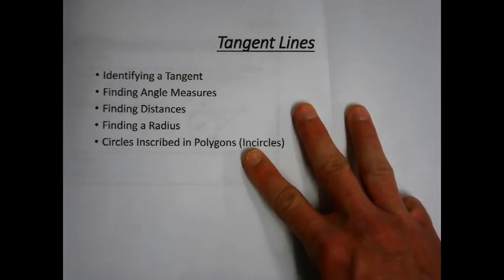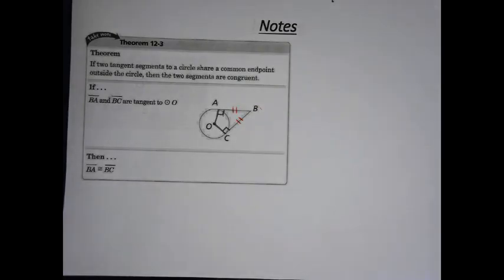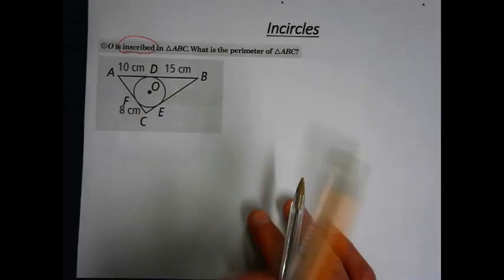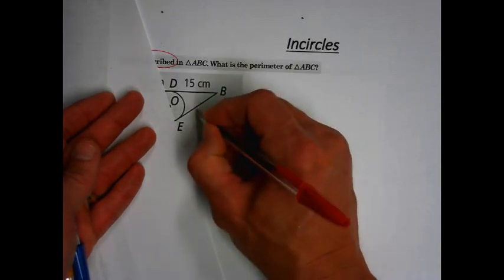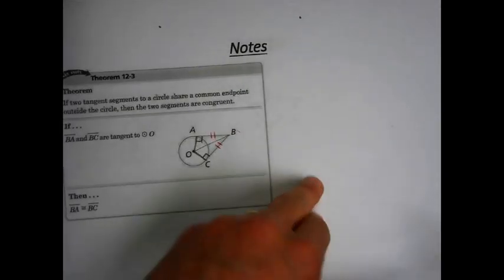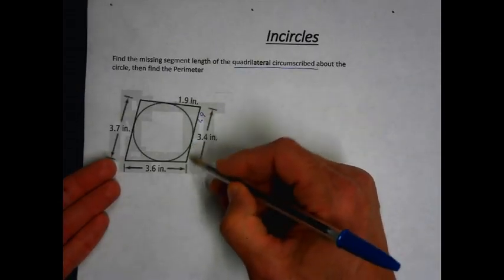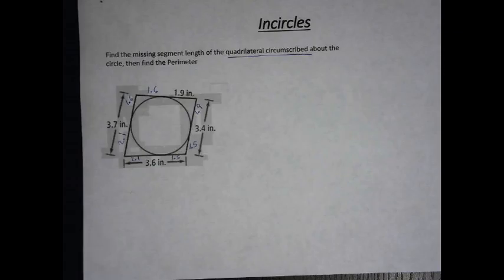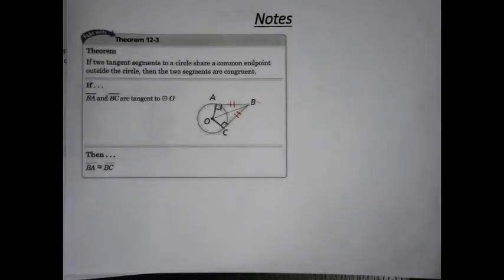Tangent Lines (3 of 3)